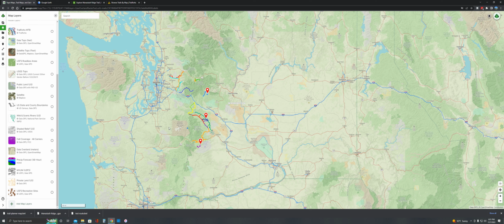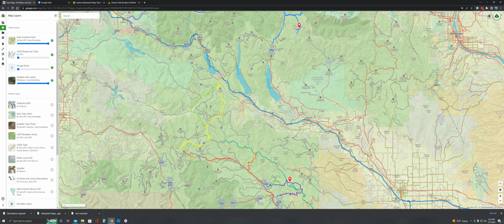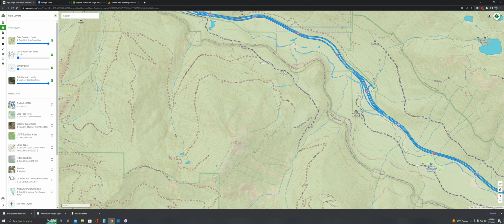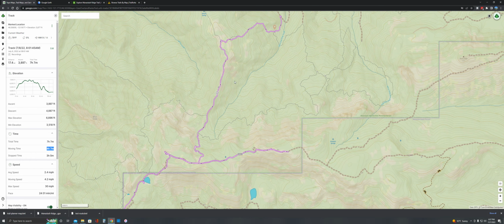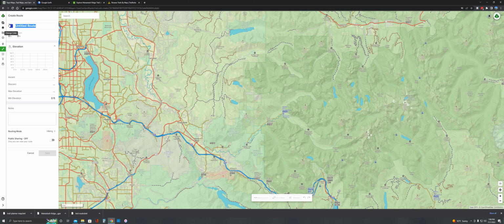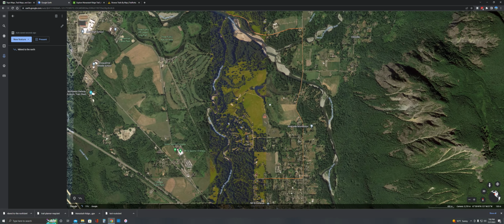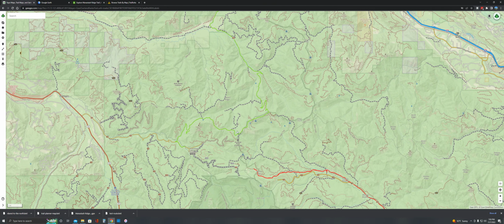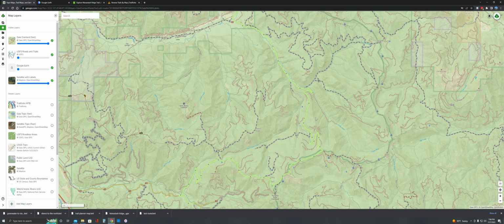GAIA and Google Earth Overview for Off-Roading and Overlanding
How to create a GAIA route and view in Google Earth. I've spent hours figuring this stuff out, hopefully my pain is your gain.  Covers GAIA, Trailforks, All Trails and Google Earth.